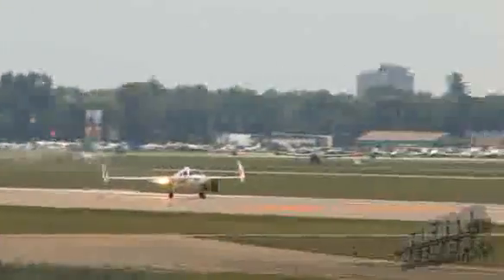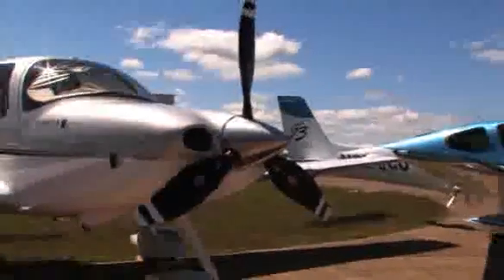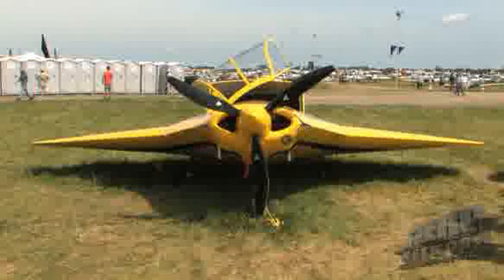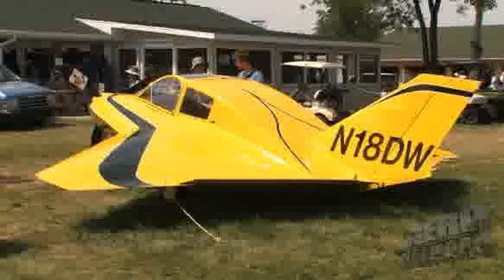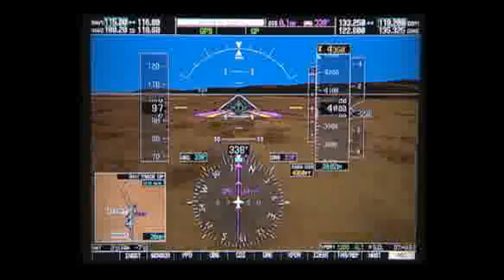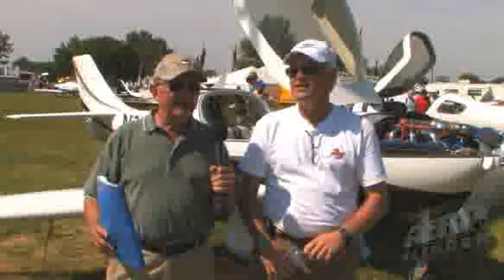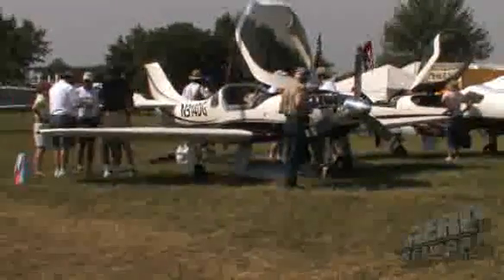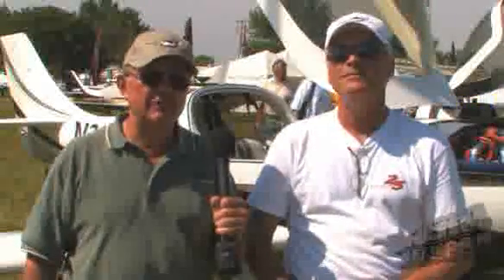Aero-TV Checks Out The 'Why' Of Homebuilt Aircraft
Over 30,000 Homebuilders Gotta Be Up To Something...

This year's rendition of the Annual Oshkosh Aerial Love-Fest was a watershed event for all things homebuilding. In addition to the usual assortment of THOUSANDS of amazing personally-crafted experimental aircraft in attendance, the 30,000th such bird was found and celebrated.

Yuma, AZ homebuilder Bob Noll's RV-9A airplane was recognized as the honorary 30,000th US-registered homebuilt at a ceremony at AirVenture 2008. Standing on stage with his daughter Katrina who came to AirVenture with him, acting FAA Administrator Bobby Sturgell, FAA Associate Administrator for Aviation Safety Nick Sabatini, EAA President Tom Poberezny and EAA Founder Paul Poberezny were on hand to recognize the milestone of 30,000 homebuilt airplanes registered.

Paul Poberezny was asked how he felt about the milestone after 55 years since he founded EAA. His answer, "unbelievable, simply unbelievable." to which he gave a thumbs up. EAA Founder Paul Poberezny commented that he came along at the "right time" back in 1953, that the (then) CAA supported the movement. Now, 55 years later, the work was "worthwhile."

Even FAA Boss, Bobby Sturgell, commented the first homebuilders were the Wright Brothers. He went on to say that the FAA is a willing participant in the homebuilt movement which supports homebuilding as recreational, educational as well as fun. He cited the example of winglets and Wittman-style landing gear as being technology which flowed from the homebuilt airplane. (At the subsequent "Meet the Boss" forum, Administrator Sturgell additionally commented that the number 30,000 represents 10 percent of the registered airplanes in the US.)

EAA President Tom Poberezny commented that the homebuilt movement was, "a living partnership between industry, community and the CAA then FAA. The freedom to fly in the US fosters the movement and allows ingenious builders to craft machines which hardly could be envisioned back in 1953."

While all these milestones are ...